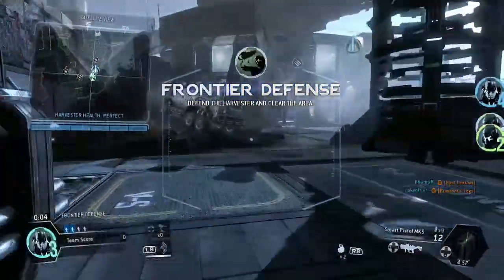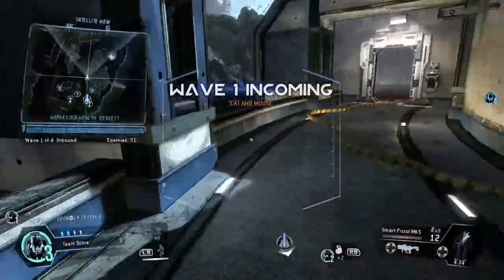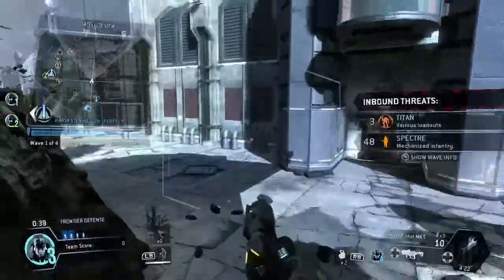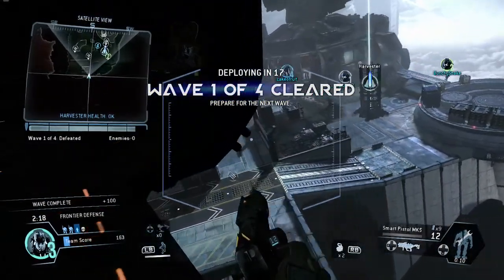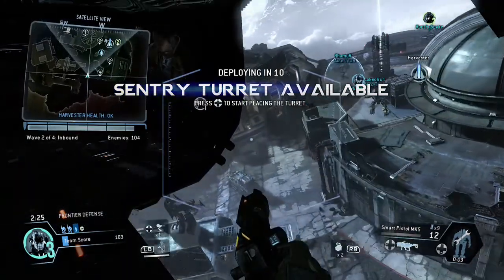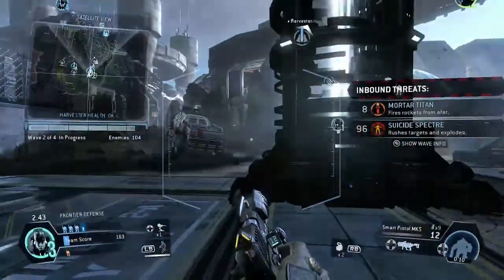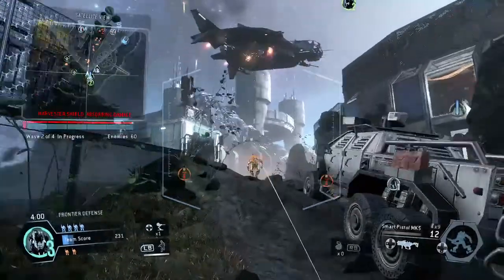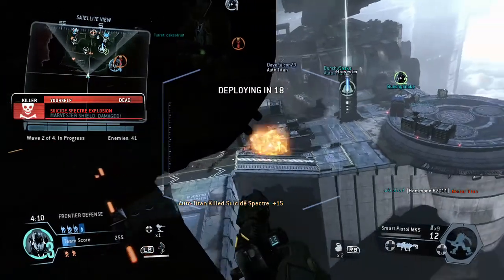Titanfall - Frontier Defense